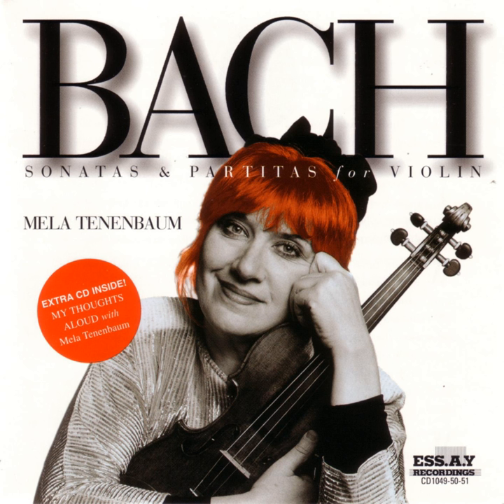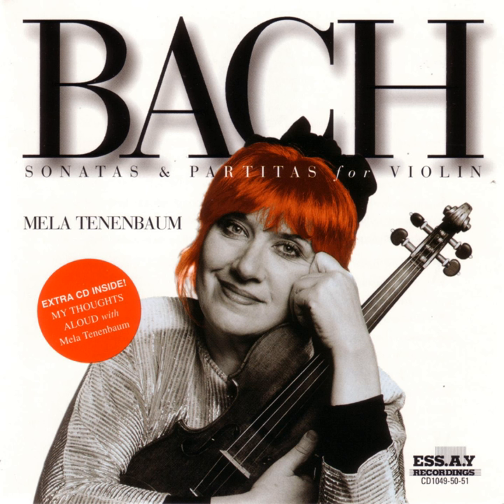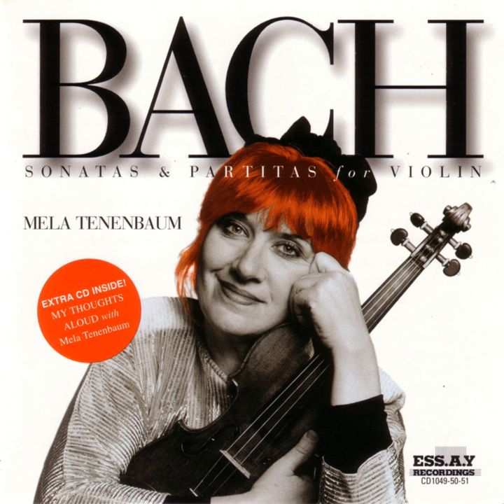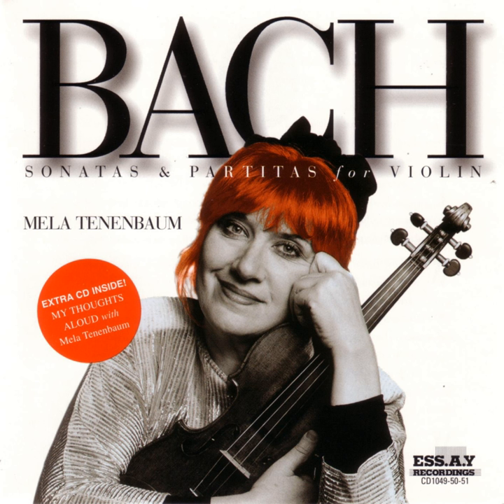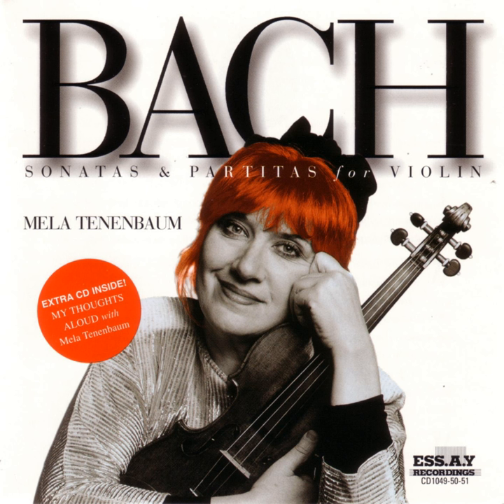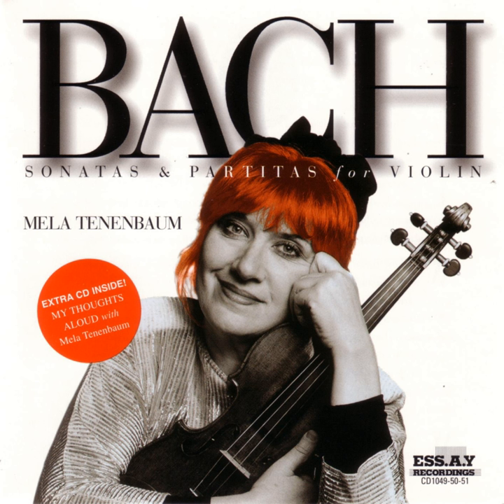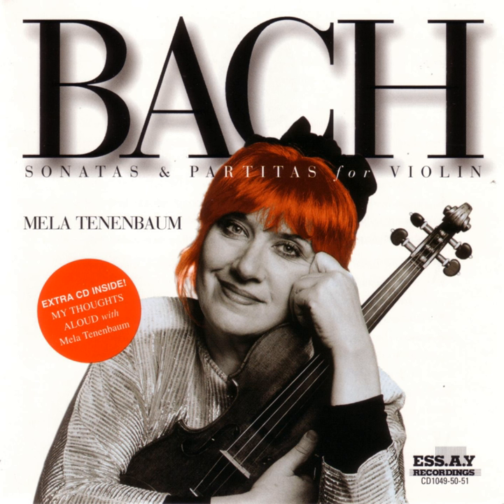Why violin alone?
Why violin alone? · Mela Tenenbaum

Bach - Sonatas and Partitas for Solo Violin